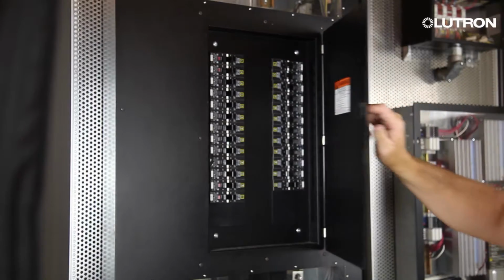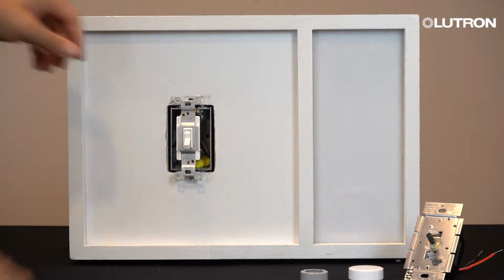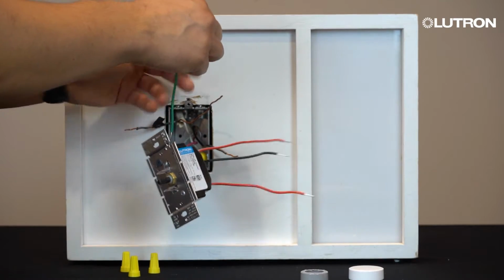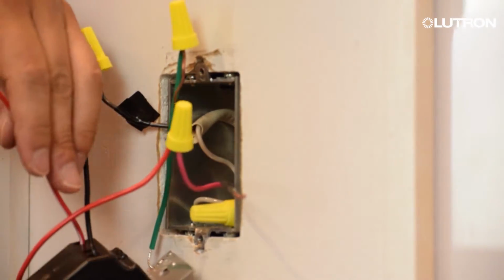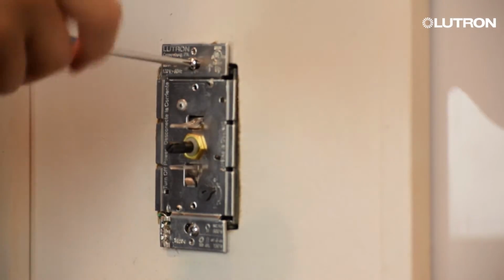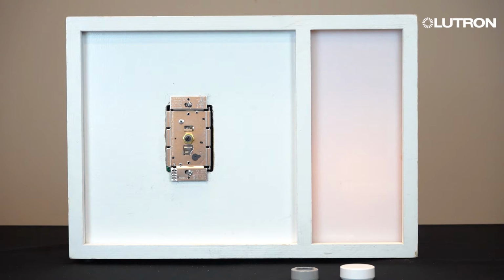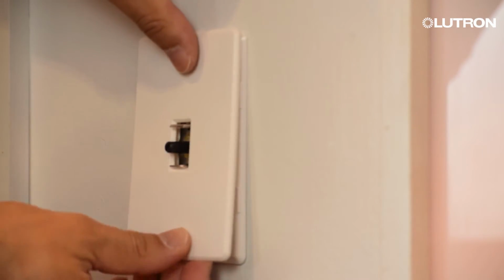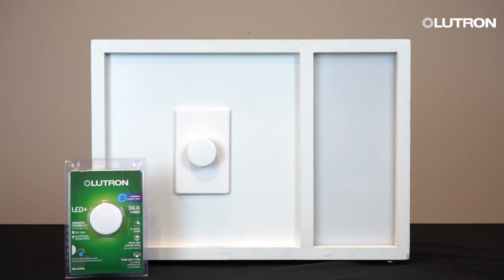Installing a Lutron Dalia Dimmer in a 3-Way Application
Today, we're thrilled to introduce you to the Lutron Dalia Dimmer RCL-153PNL, a sophisticated lighting solution designed to enhance the ambiance of any room in your home.

In this video, we'll delve into the installation and features of the Lutron Dalia Dimmer RCL-153PNL, showcasing its elegant design and advanced functionality.

*Key Features:*
• Design: The Lutron Dalia Dimmer RCL-153PNL boasts the familiar design of an old fashioned rotary knob, but with the modern sophistication of the low end trim lever and soft glow locator light feature.
• Smooth Dimming Control: Experience seamless dimming control, allowing you to adjust the brightness levels to create the perfect atmosphere for any occasion.
• Enhanced Compatibility: Compatible with a wide range of lighting types, including incandescent, halogen, dimmable LED, and dimmable CFL bulbs, ensuring compatibility with your existing lighting setup. *Check out Lutron's LED Compatibility Tool to find the right LEDs for your Lutron Dalia dimmer:*
• Easy Installation: With its simple installation process, the Lutron Dalia Dimmer RCL-153PNL can be installed quickly and easily, making it perfect for DIY enthusiasts and homeowners alike.
• Customizable Settings: Adjust the low end trim to set the perfect light level and reduce any flickering bulbs.

Whether you're looking to create a cozy atmosphere in the living room, set the mood for a romantic dinner in the dining room, or enhance productivity in the home office, the Lutron Dalia Dimmer RCL-153PNL offers the versatility and performance you need to transform your space.

Join us as we showcase the installation process and demonstrate how it can elevate the ambiance of your home.

Don't miss out on the opportunity to add elegance and sophistication to your home lighting with the Lutron Dalia Dimmer RCL-153PNL. Let's illuminate your space with style together!